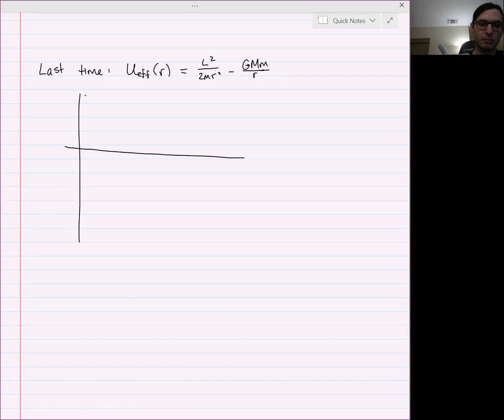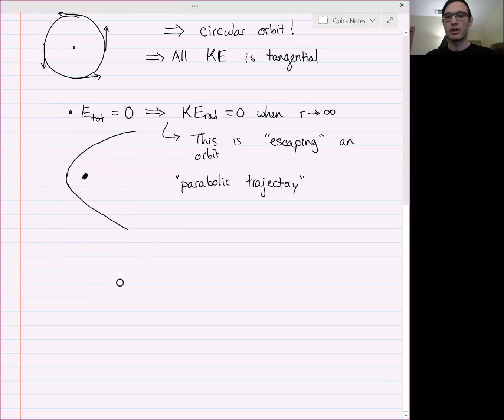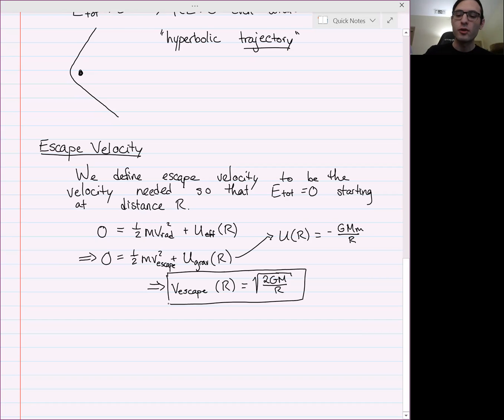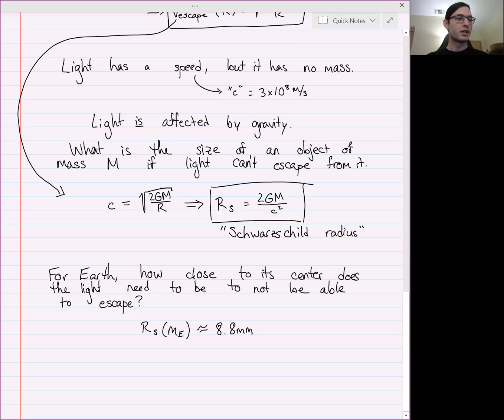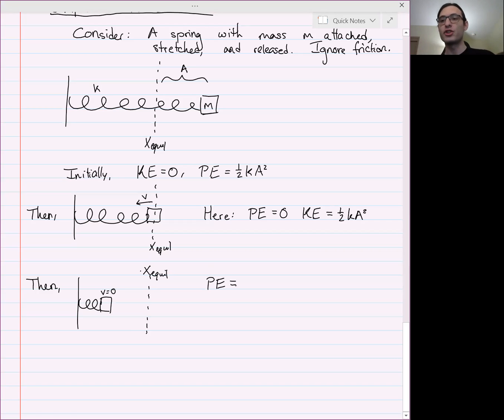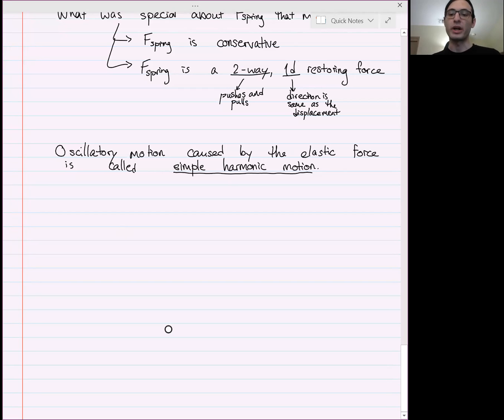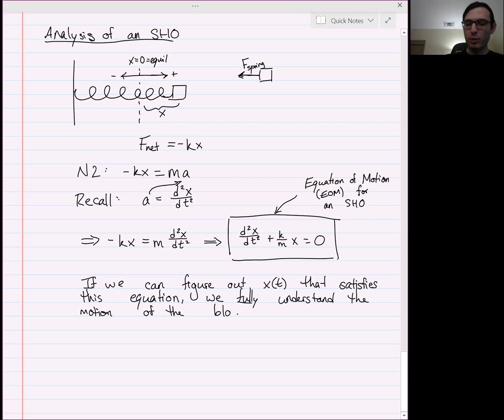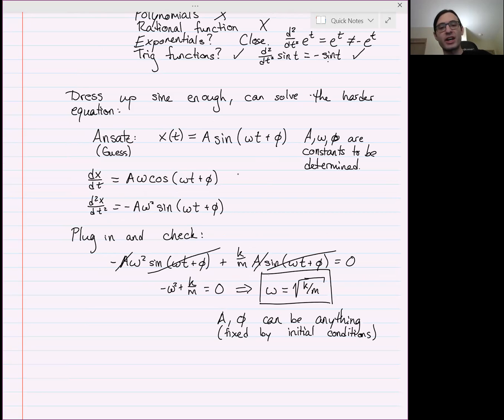Physics 9A - Lecture 28